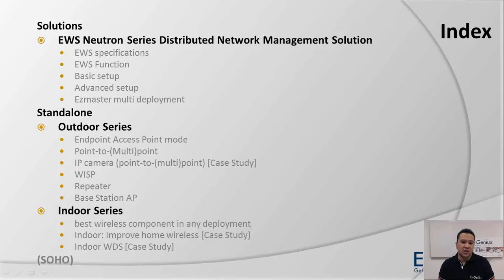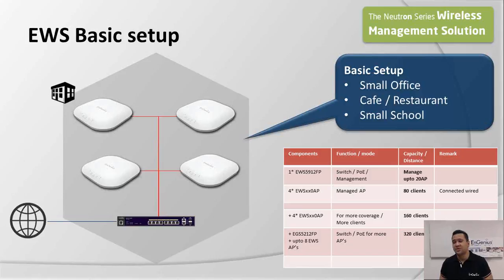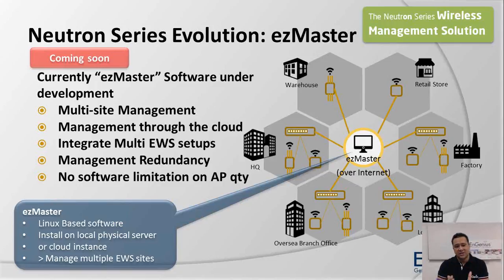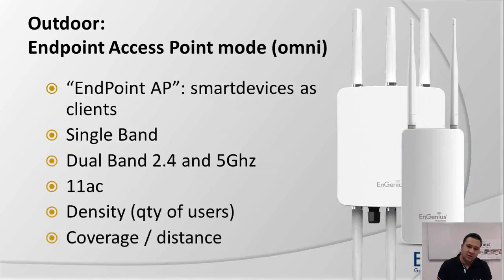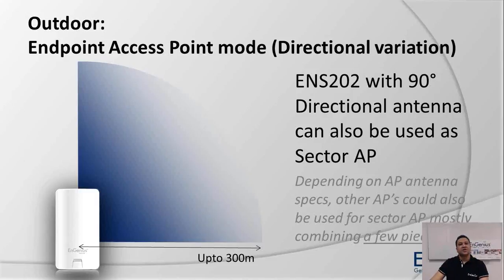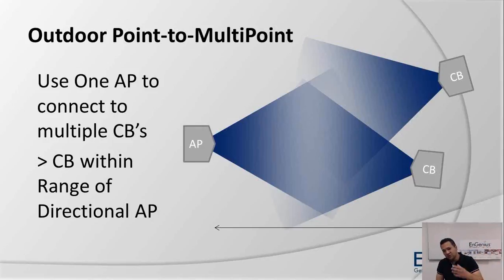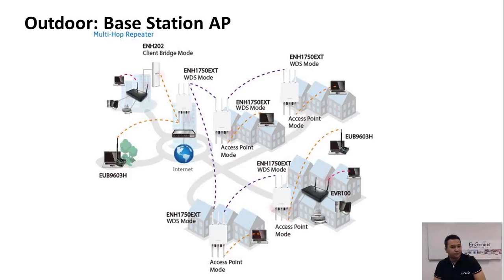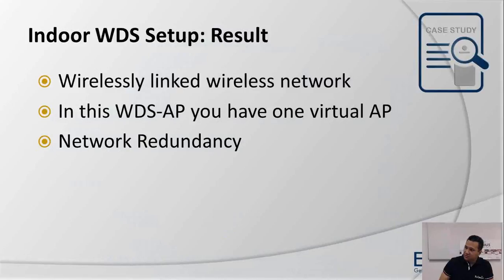EnGenius Applied Wireless Solutions: Webinar